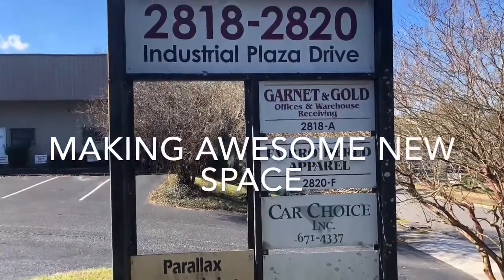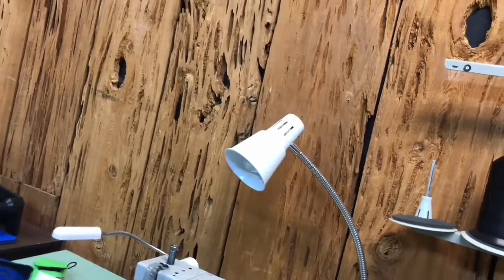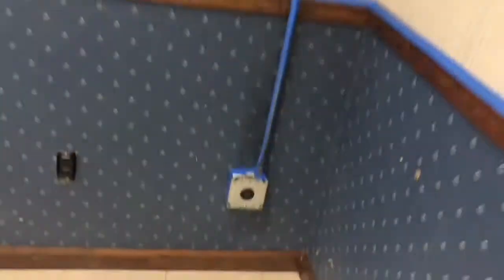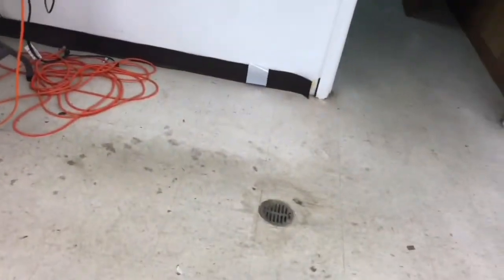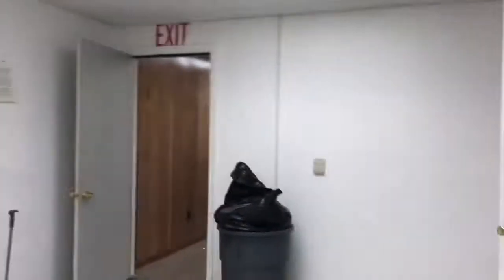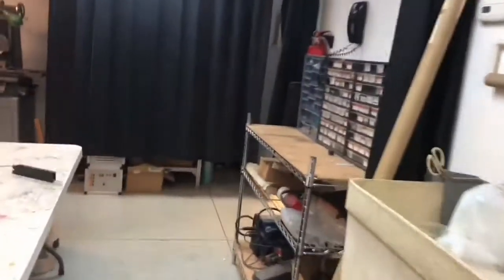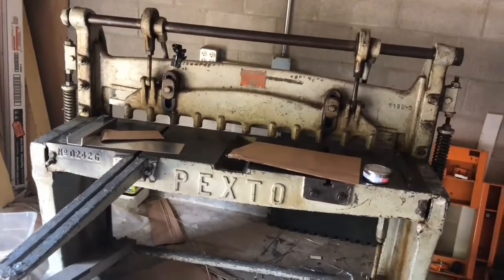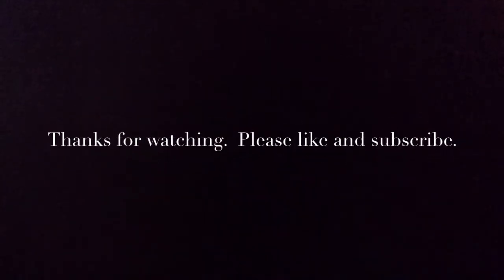Tour of MA3 Making Awesomes New Makerspace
This is a tour of the third location of Making Awesome, an arts and technology makerspace in Tallahassee, Florida, USA, a few days before the majority of the equipment was moved.